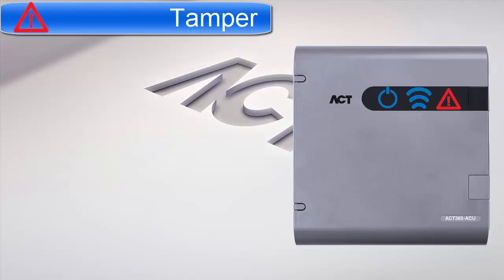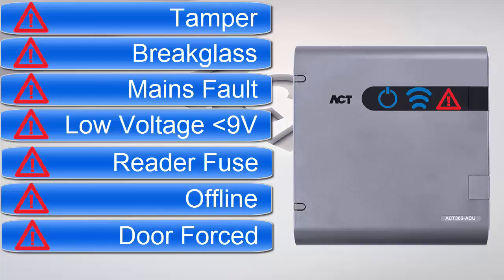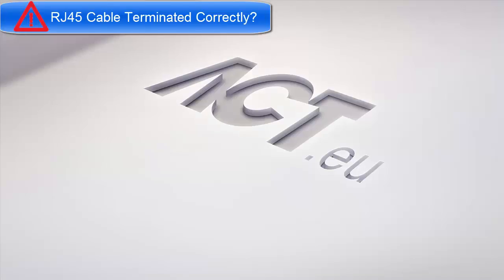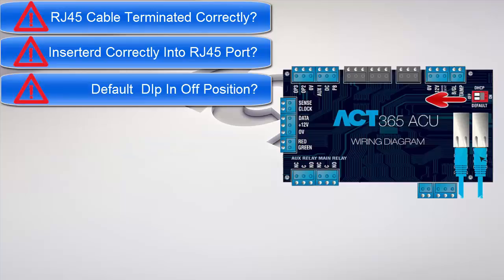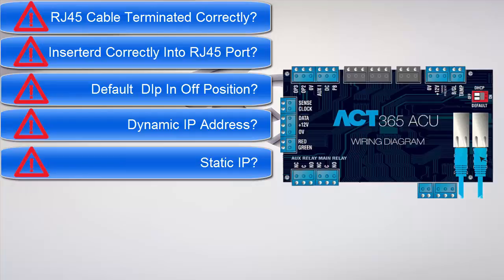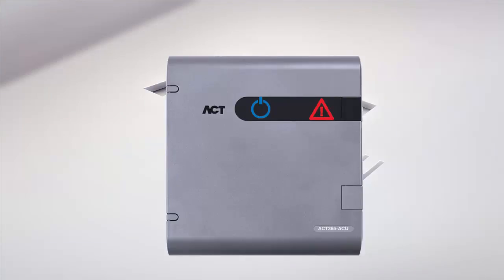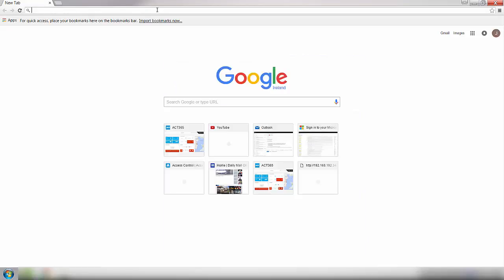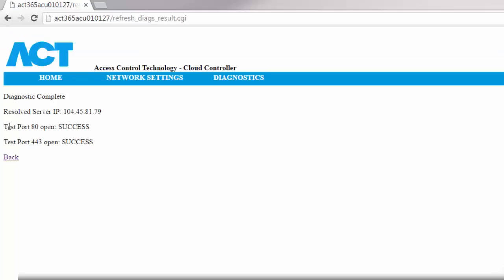ACT365 How to troubleshoot the ACT365 ACU